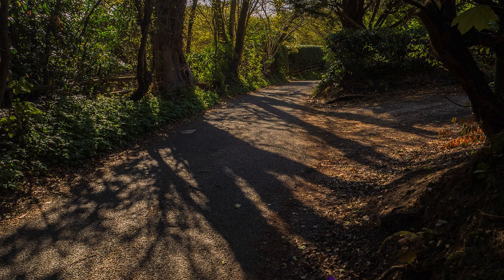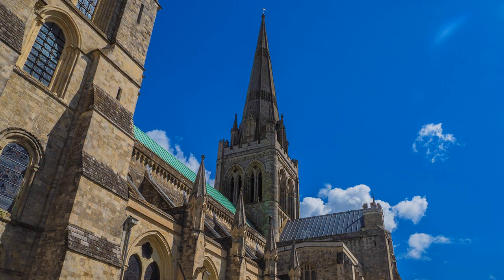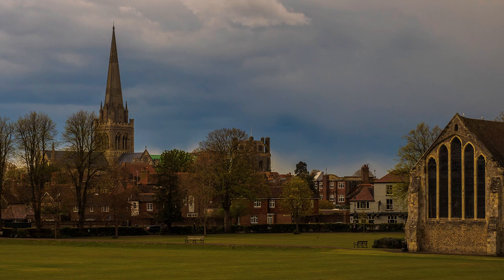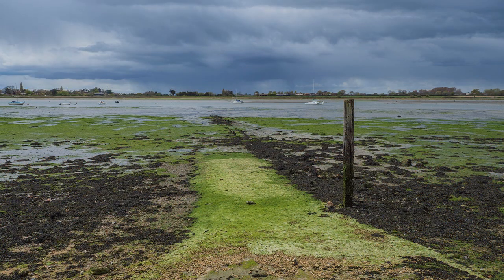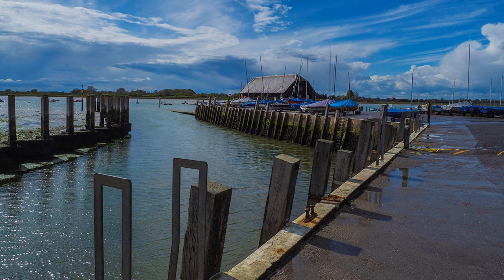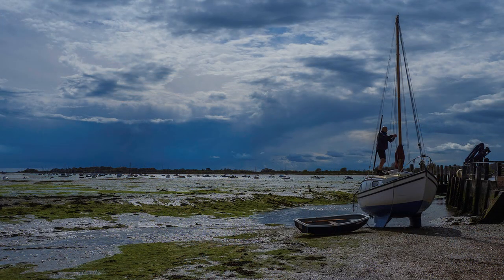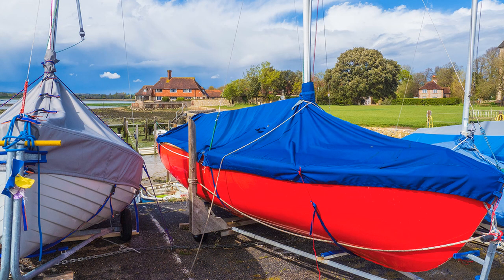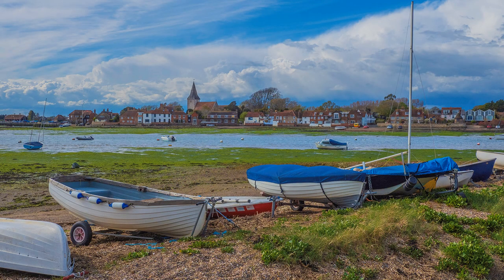Tour-de-Forss Tours! - 2 Chichester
A memorable day spent at Chichester and Bosham dodging showers and spot-metering the sunny bits. Programme also features the Chagall Window in Chichester Cathedral and how I photographed it.

or the latest E-M1 camera: -